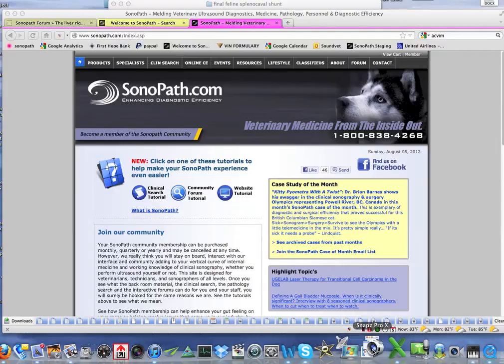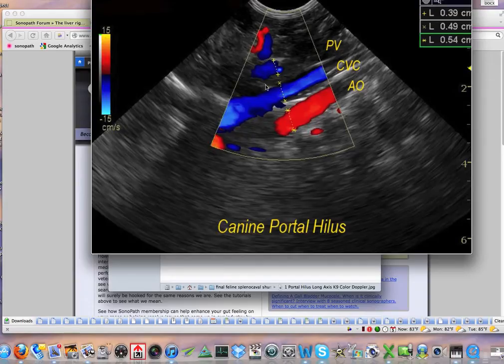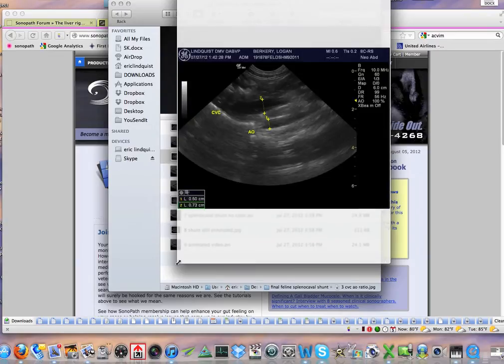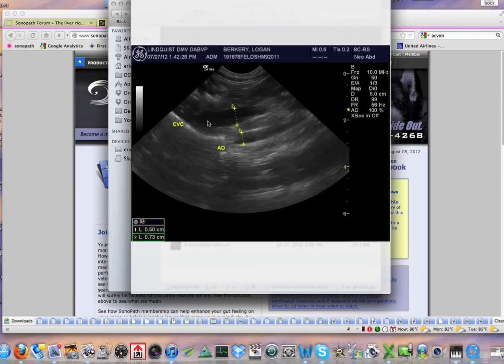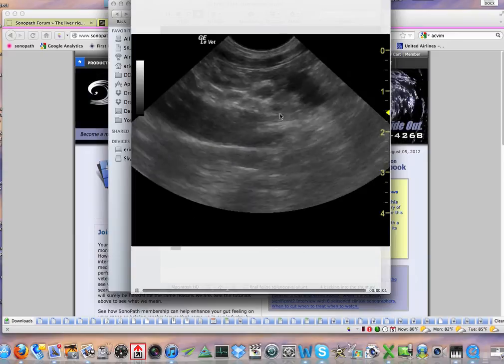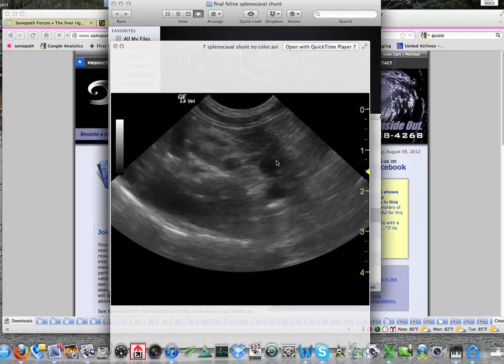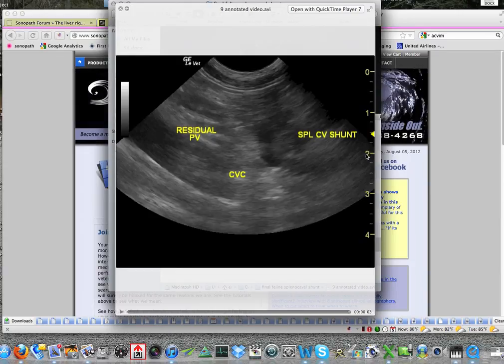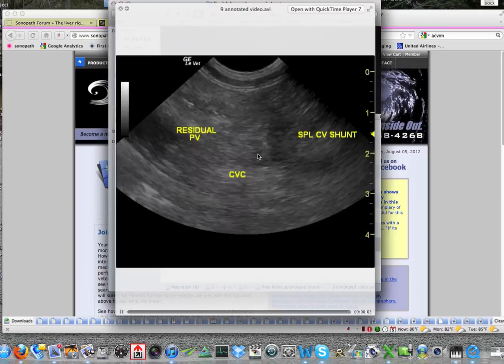The Portosystemic Shunt Hunt: Feline Style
Diagnosing portosystemic shunt via ultrasound on SonoPath.com

At SonoPath.com ultrasound is our utility, veterinary medicine is our passion.